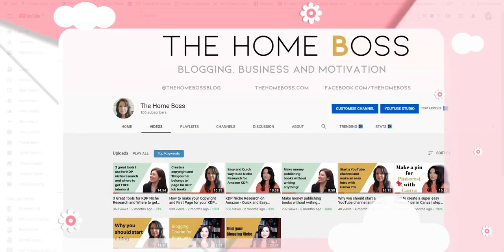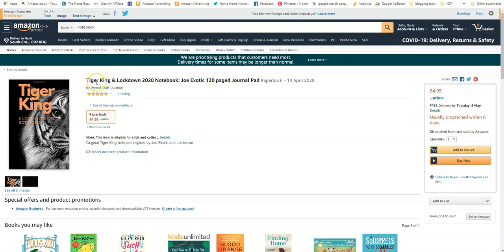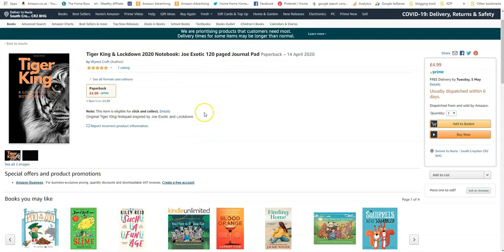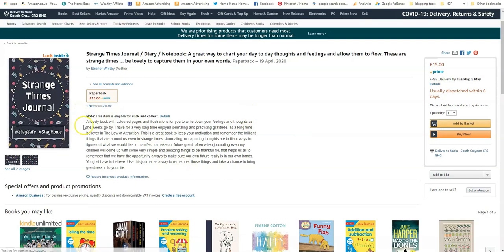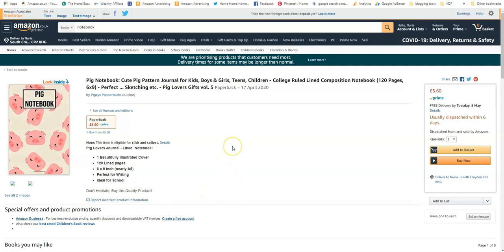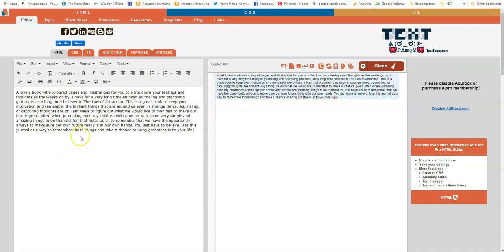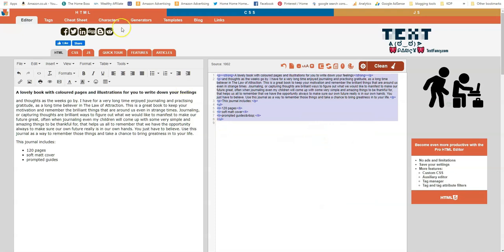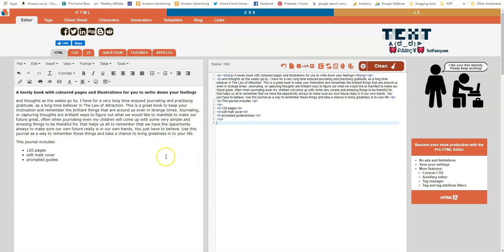How to format your KDP book description with html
In this video I am showing you how to format your KDP book description with html using a FREE online tool.